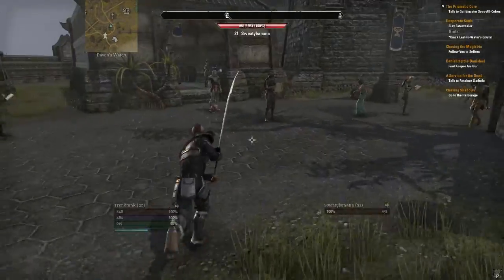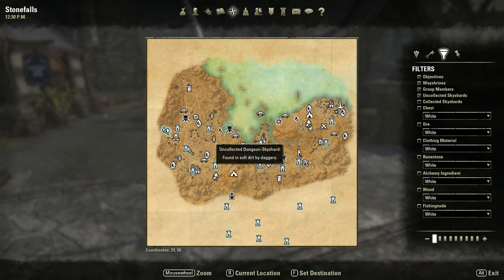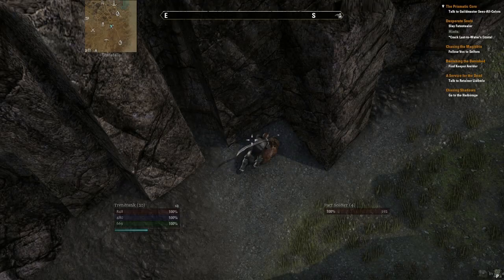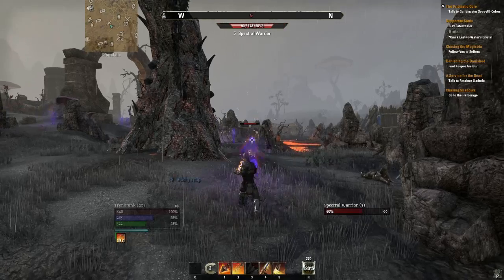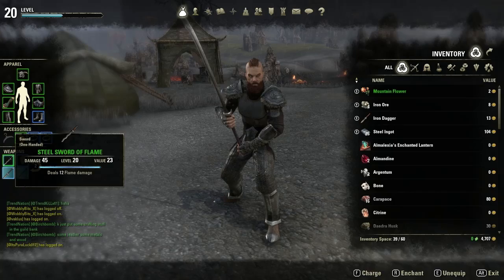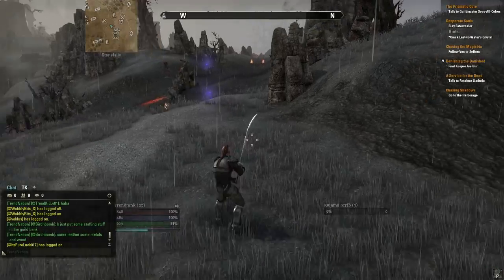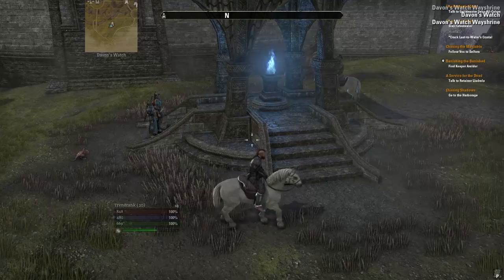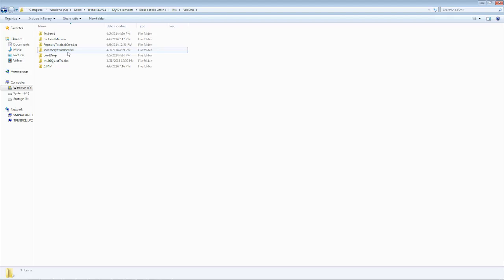The Elder Scrolls Online - Addons for Beginners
Showing you which ESO addons, I find to be essential, where to get them and how to install them. Enjoy!